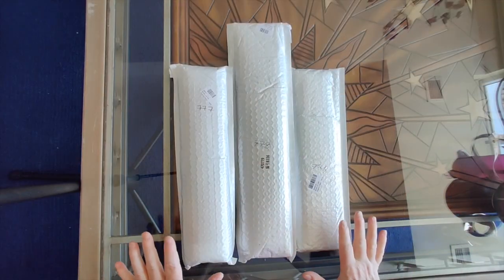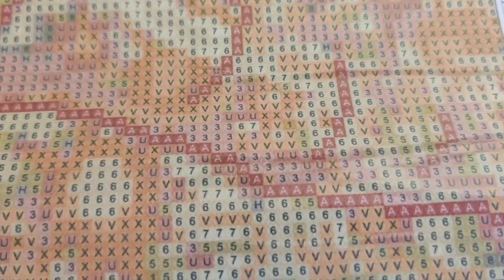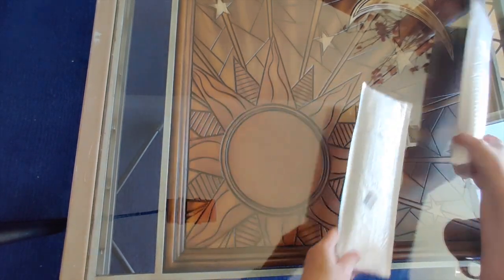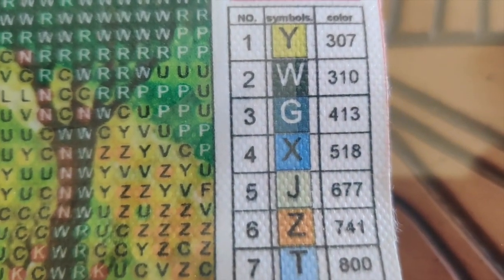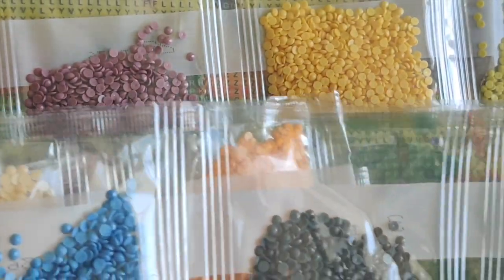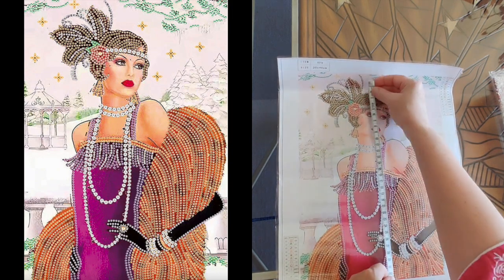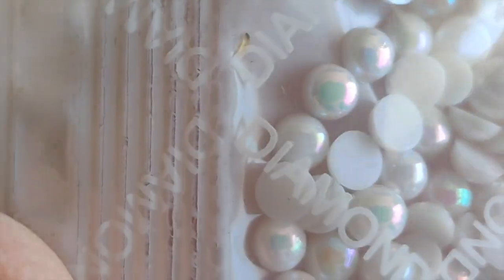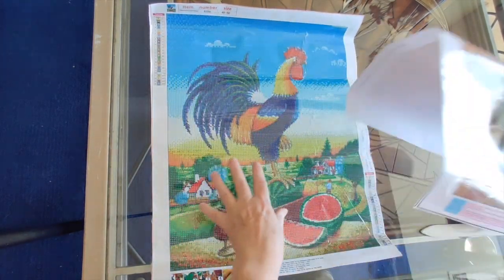Unbagging 3 Diamond Paintings from Everydayecrafts (#777, #778 & #779)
Projects of the Month:
💎 March 2021 #526 "Bear in the Meadow" - available in Round or Square drills, in multiple sizes
💎 Large Project for April 2021 #309 "Sasha & Jett" - round drills, one size only
💎 Small Project for April 2021 #409 "Seahorse" - square drills, one size only
💎 Large Project for May 2021 #206 "Grumpy Cat" - this item is available from the Homfun store on AliExpress NOTE: Homfun prints guide circles for their round kits. Many sizes are available in square and round drills. Or, you can get it as a special shapes kit

Visit the any of the stores listed below and send me links to diamond paintings that you would like me to unbox before you buy them! I'll do a detailed unboxing and review of as many of your requests as possible, so you will know exactly what to expect when you buy your diamond paintings. No more disappointments!
💎 Eligible Stores: DIYDigitalArt.com, Everydayecrafts.com, Fansells.com, FGNormal.com, GBFKE.com, Newhomy.com, and UrBestDeals.com

Check out a terrific selection of diamond paintings and supplies at these great stores:

You can send me snail mail at this address:
   Rambling Rose
   Westboro PO
   Ottawa, Ontario K2A 4E4
   Canada

Happy 💎 Painting!!